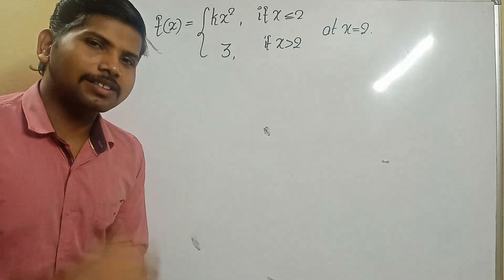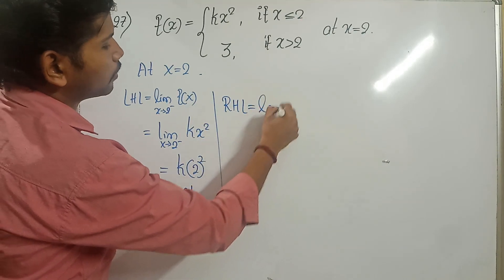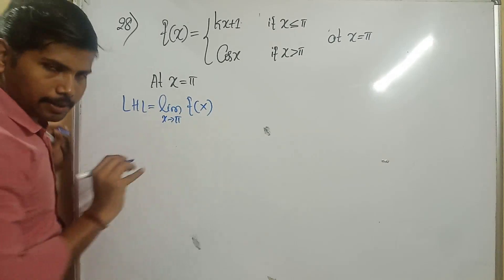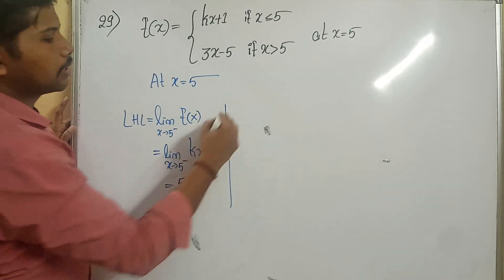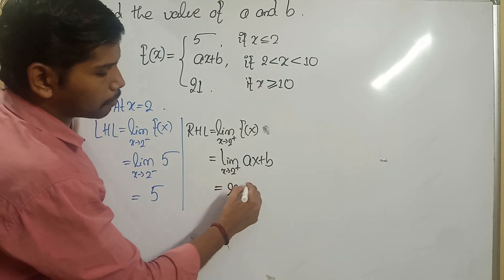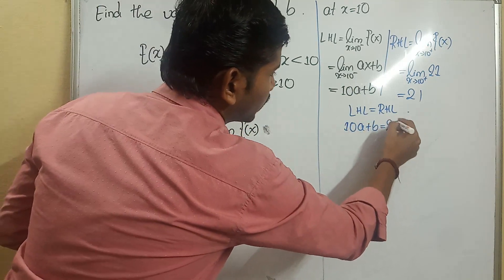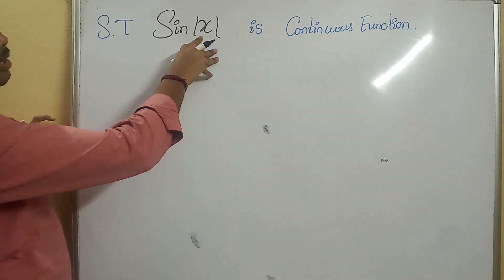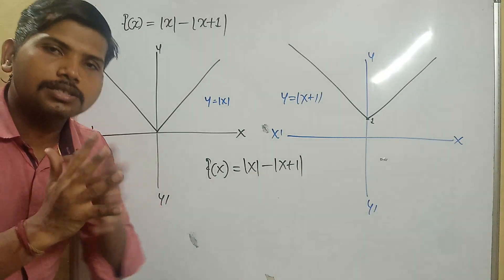Continuity and Differentiability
Continuity 5.1😊(example no 27 to 34)